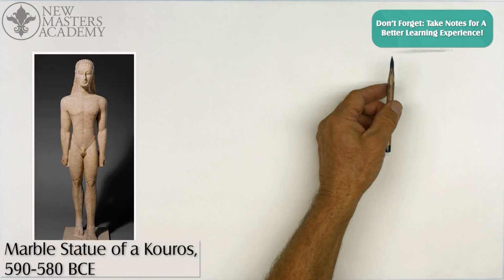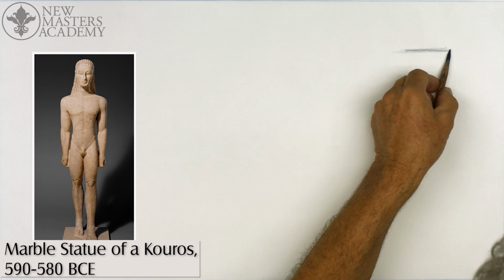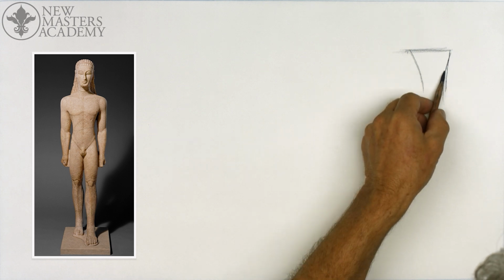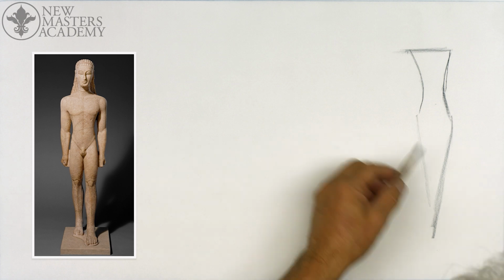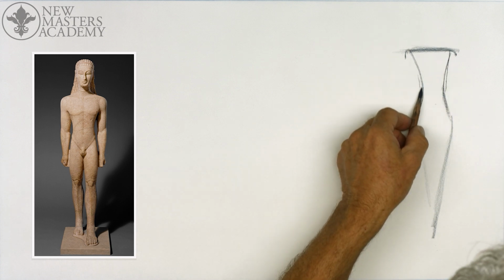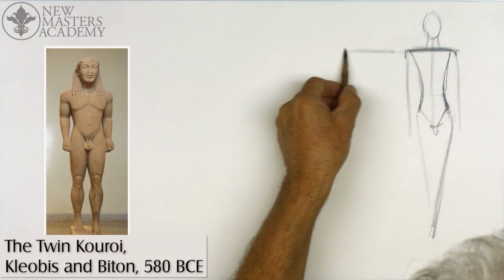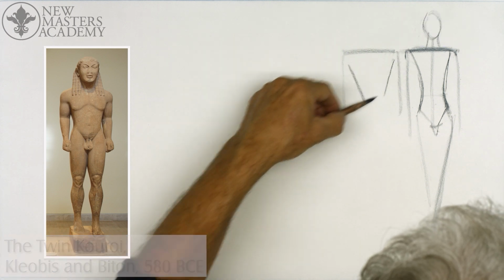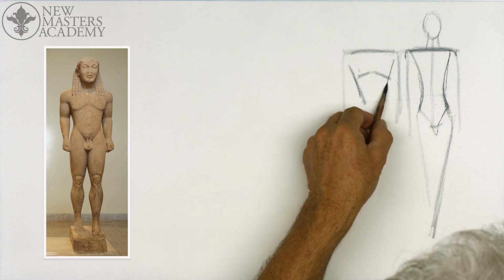Learn The Aesthetics of The Figure With Karl Gnass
Grab your pencils and learn from instructor Karl Gnass as he explores the evolution of aesthetics. From the strong, symmetrical forms of archaic Greek figures to the rhythmic grace of Botticelli’s Venus, discover how ideals of beauty have shaped art across centuries. Learn how shifting cultural values influence artistic expression and find inspiration to define your own aesthetic.

To learn more about drawing the human form, explore our figure drawing courses on New Masters Academy

ABOUT NMA: At NMA, we have a team of world-renowned instructors offering a wide range of courses covering essential techniques and skills for success in any visual art field. With over 3,000 hours of content from 50+ instructors, we provide a structured, step-by-step curriculum and live instructor interaction to ensure you have a clear path to mastery. Plus, our unique 3D viewing application and photo reference library give you the resources you need to excel.